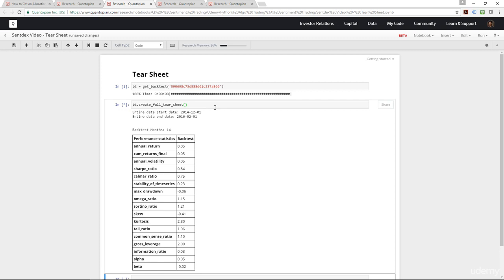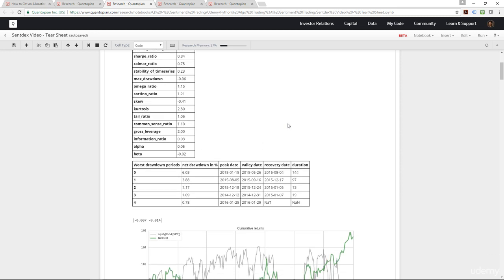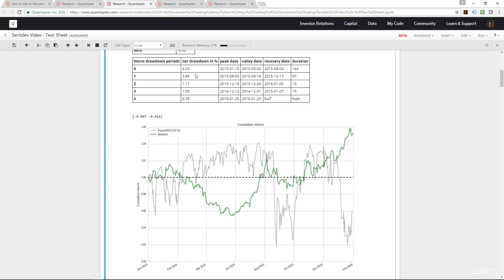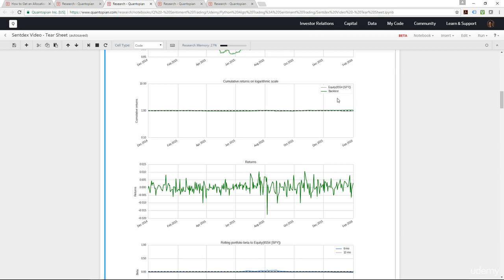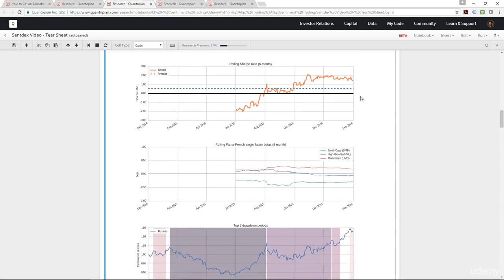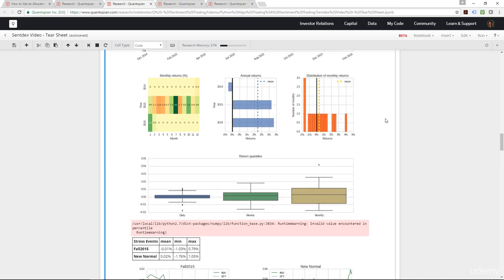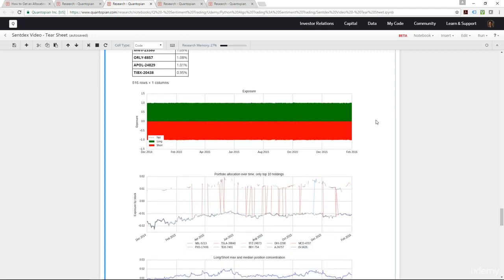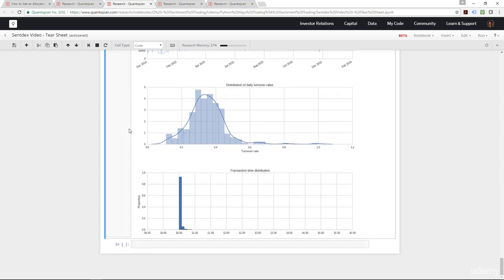Python Algo Trading: Market Neutral Hedge Fund Strategy (6 Analyze Backtest Result)